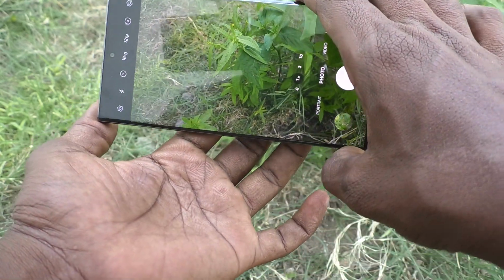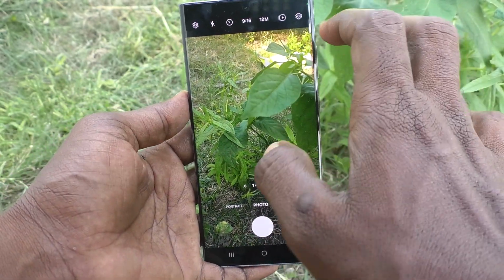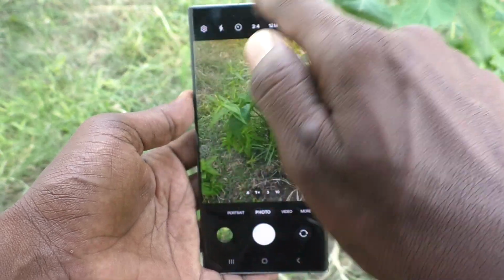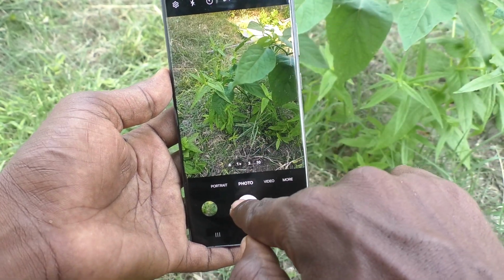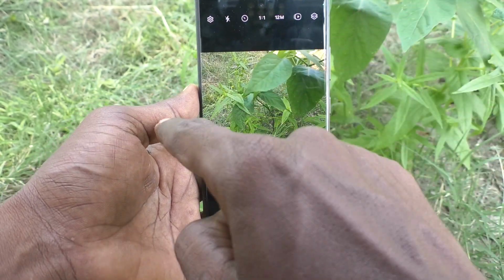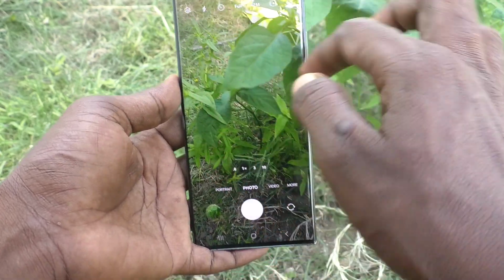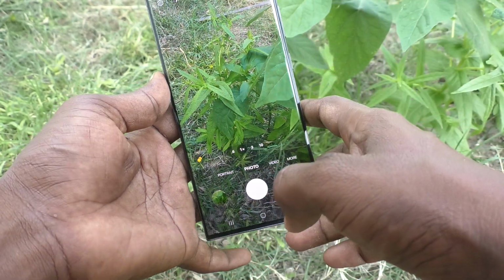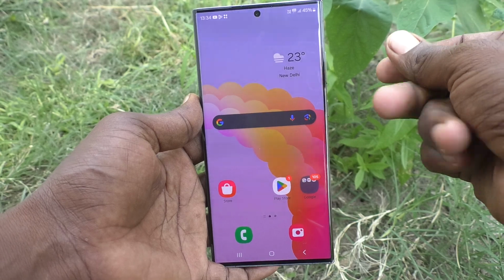How to change aspect ratio of photos in Samsung Galaxy S24 Ultra 5G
Samsung Galaxy S23 Ultra 5G aspect ratio change settings for photos: Learn here how to change aspect ratio of photos in Samsung Galaxy S24 Ultra 5G smartphone.